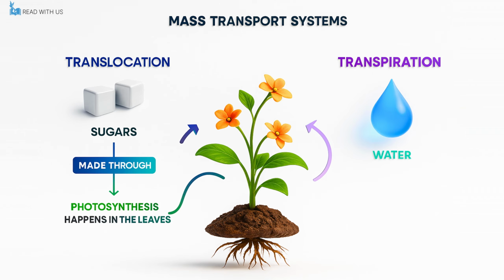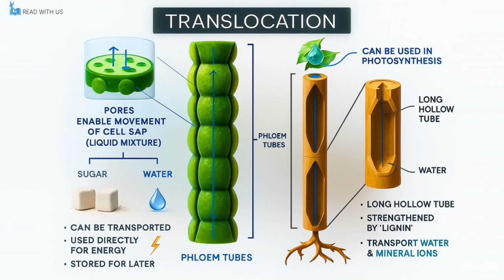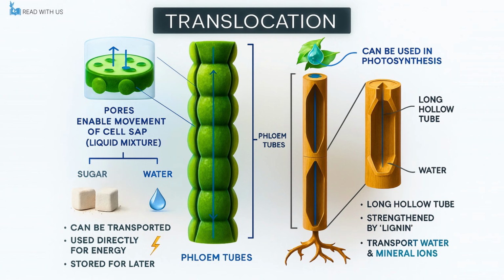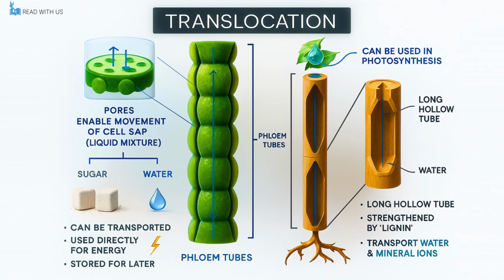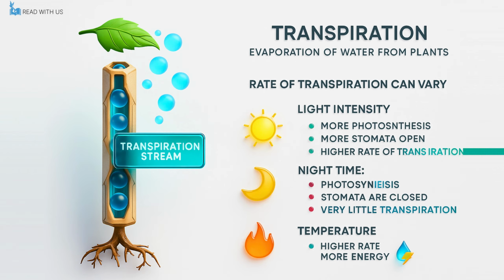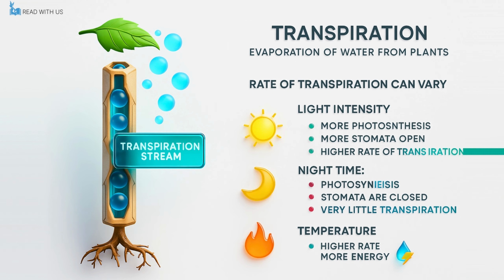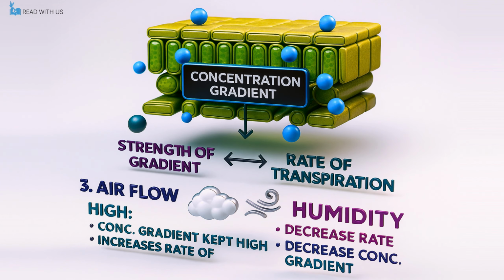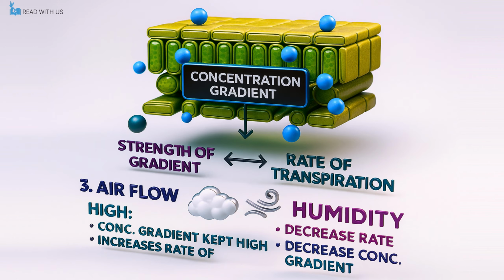2.18 - Transpiration & Translocation#47 BIO